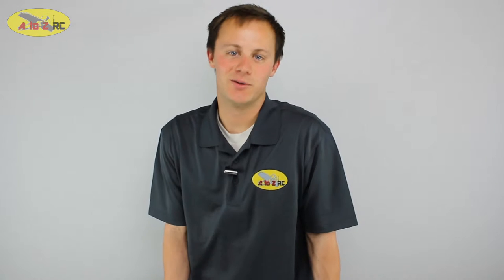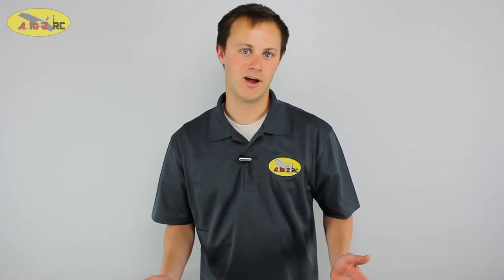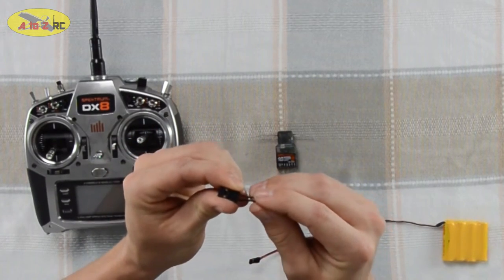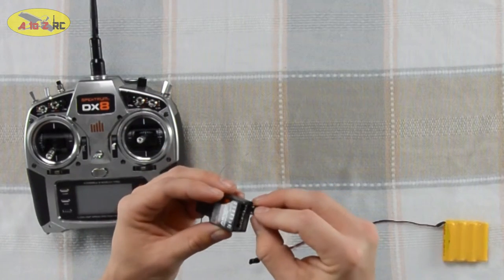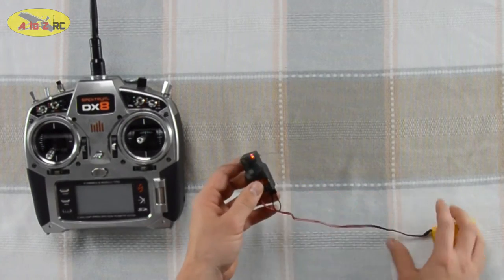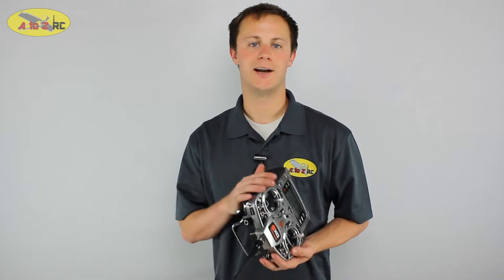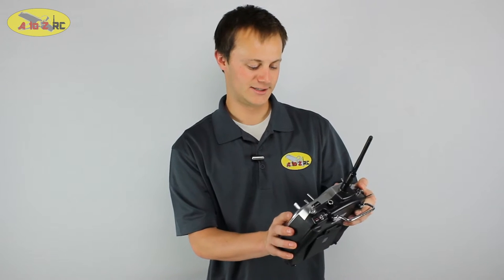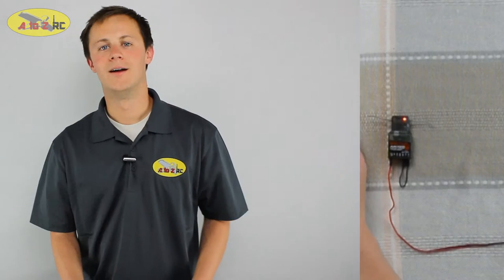Reciever Binding video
There are a lot of different transmitters and receivers.  In this video, we show how to bind a Spectrum DX8 transmitter with a Spectrum AR 7000 receiver.  The binding process is similar for most transmitters and receivers on the market.